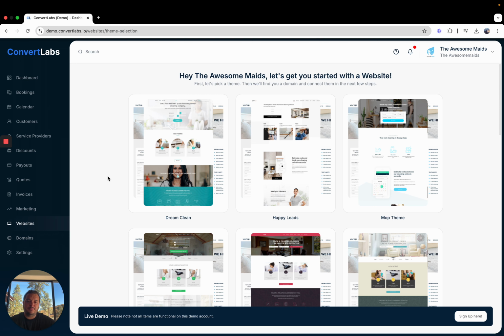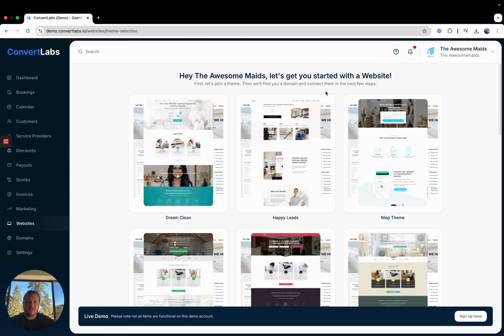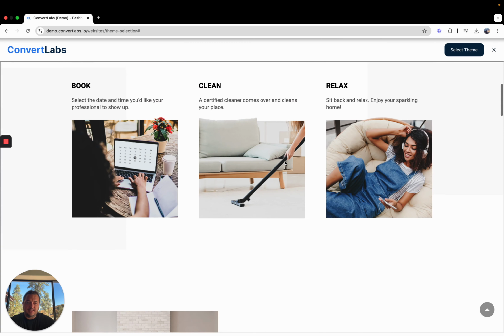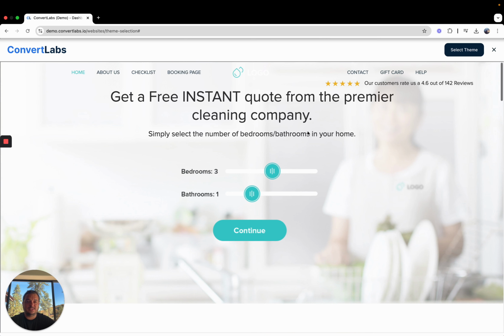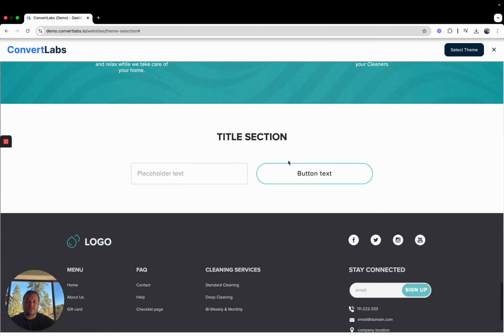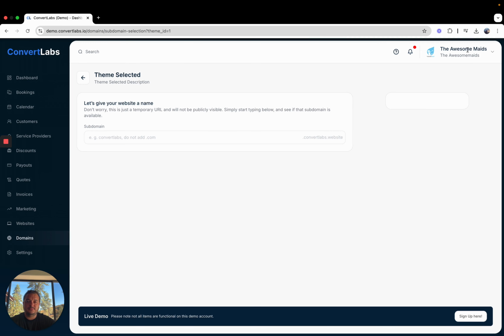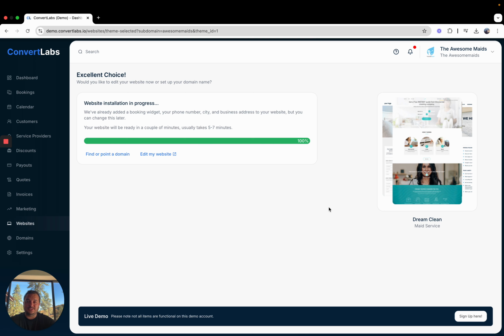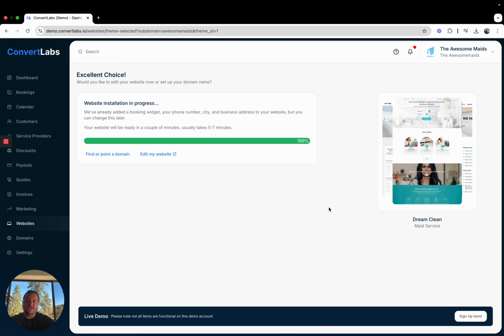ConvertLabs Website Setup Tutorial 🌟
Looking to build a professional website for your cleaning business without any technical hassle? In this video, we’ll guide you through the simple steps to create a fully functional and attractive website using ConvertLabs.io — all without needing any coding skills!

ConvertLabs.io makes it easy for cleaning businesses to create a custom website that showcases your services, engages clients, and boosts your online presence. By the end of this tutorial, you’ll have a live website ready to take bookings and impress your customers.

🖥️ What you’ll learn:

Why having a website is essential for cleaning businesses
Step-by-step guide to setting up your website on ConvertLabs.io
How to customize your website with your branding and content
Adding service listings, contact forms, and booking options
Publishing your site and getting it live in minutes
Start growing your cleaning business online with a professional website today.